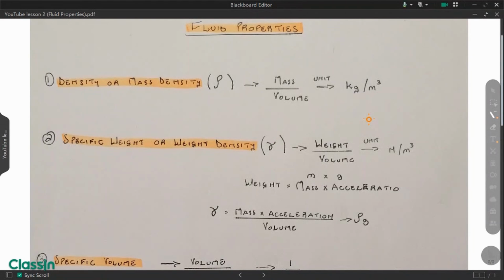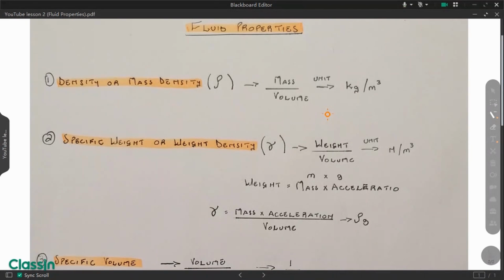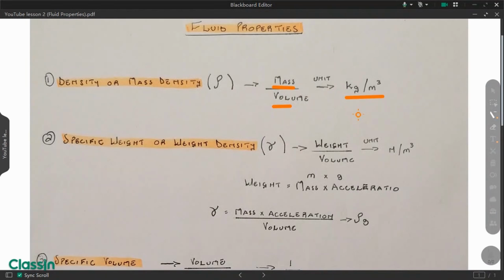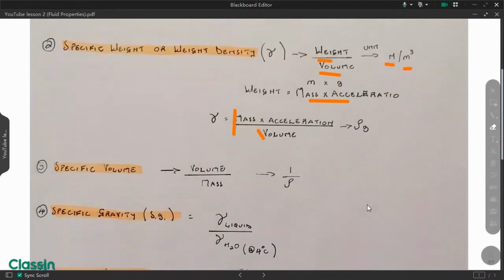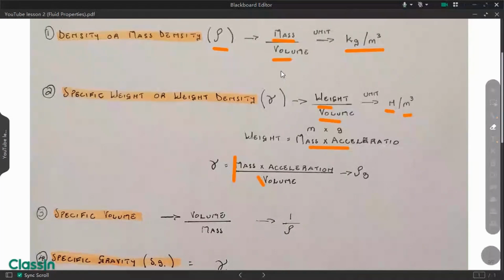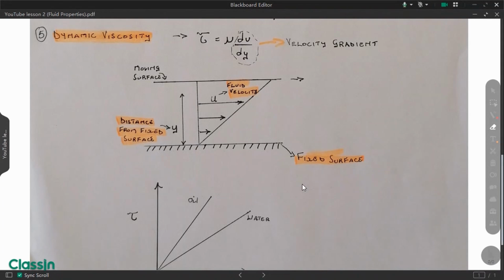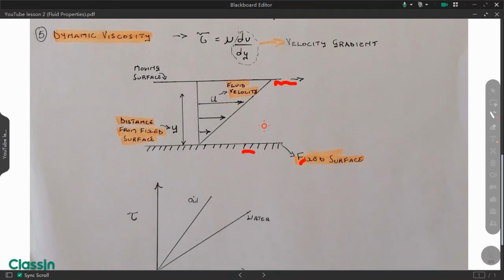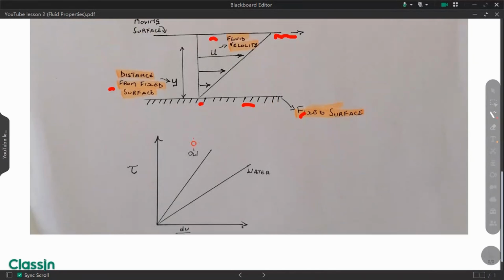Fluid Properties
Definition of fluid properties